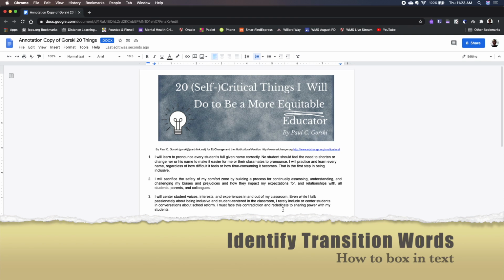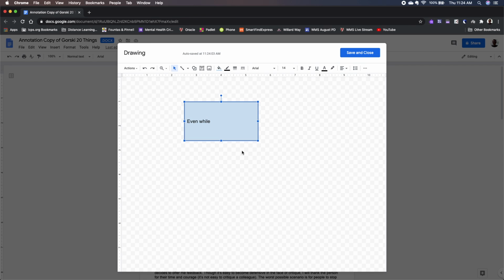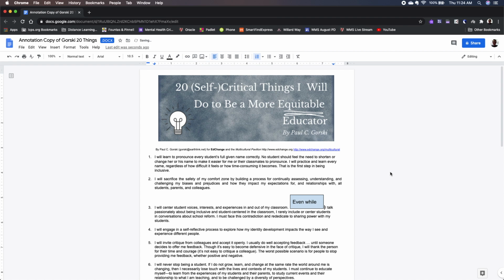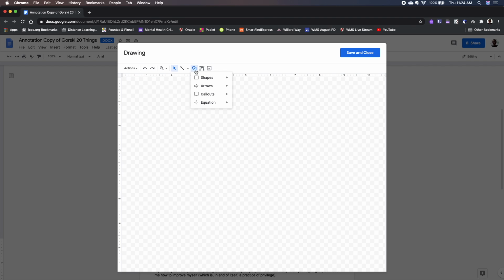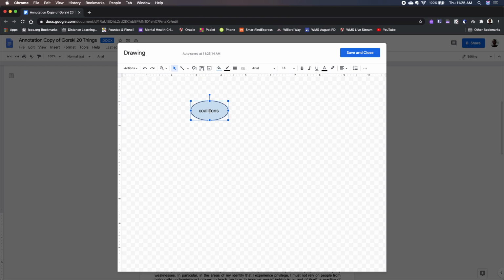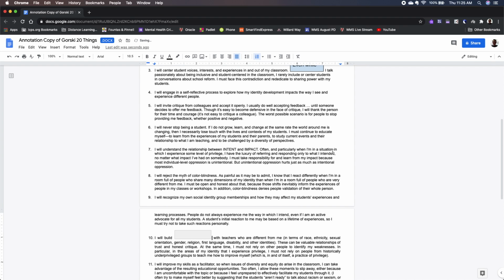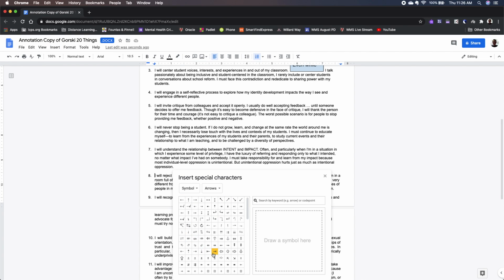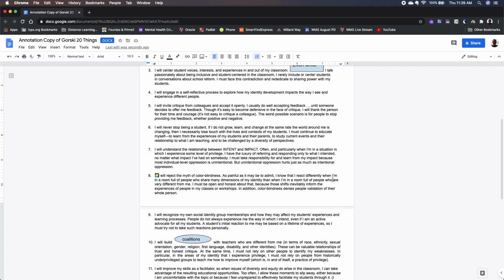Wildcats Wonder Annotations: Circling, Boxing, and Starring the Text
If your students have had enough time to grow comfortable using the Wildcats Wonder Annotation Chart to comment on a text, they can add another layer by learning how to circle, box, and star the text. This is a tutorial for the classroom teacher.